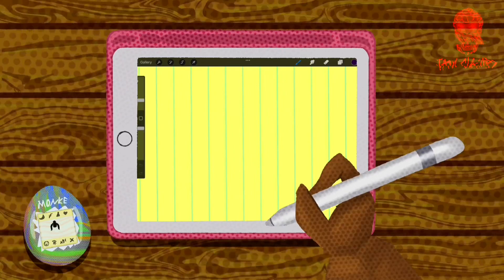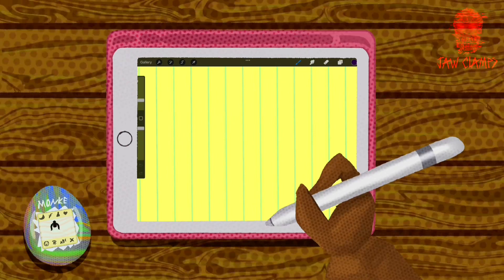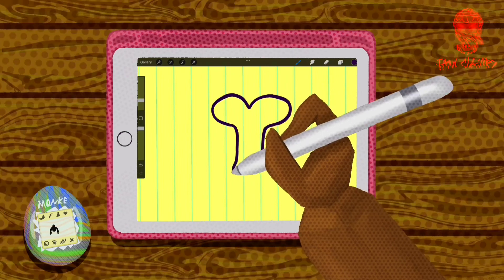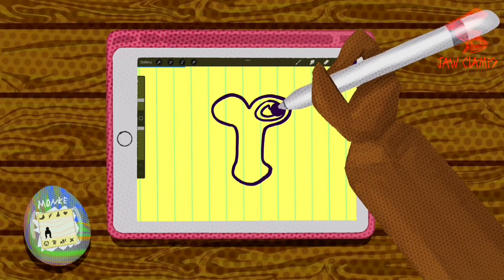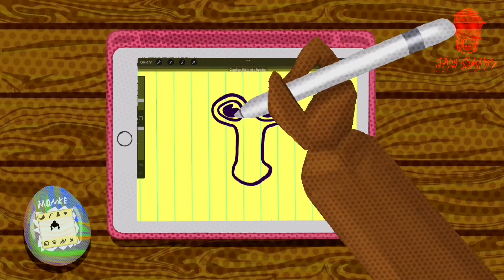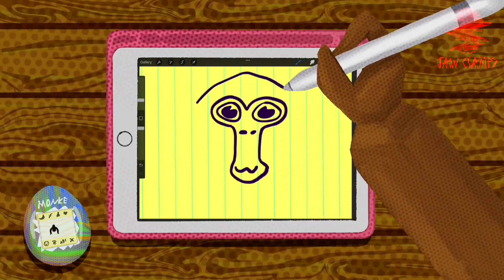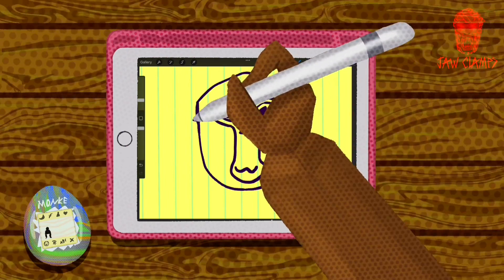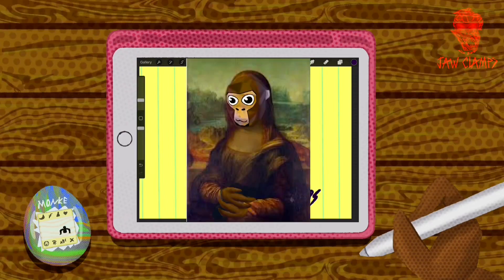How 2 Draw a Monke (gorilla tag art tutorial)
If this gets 100 likes I’ll do another tutorial